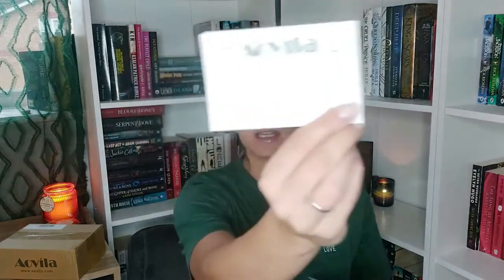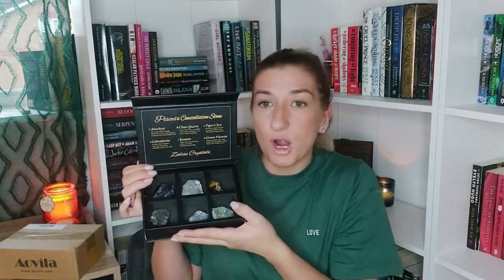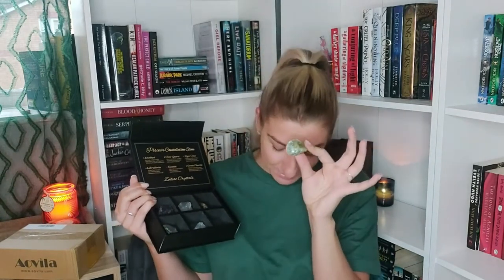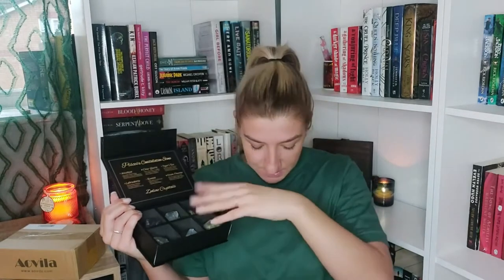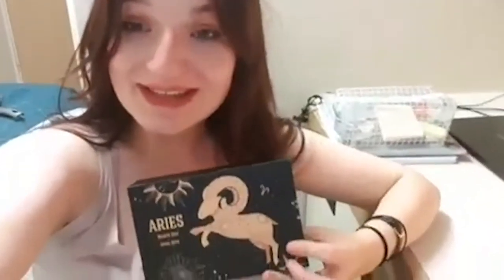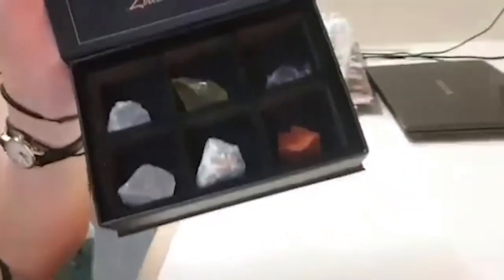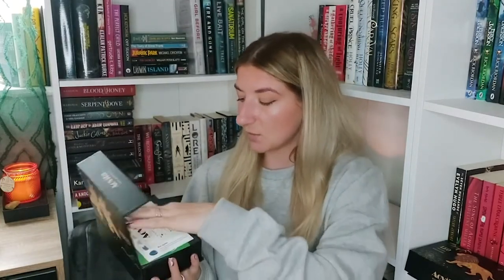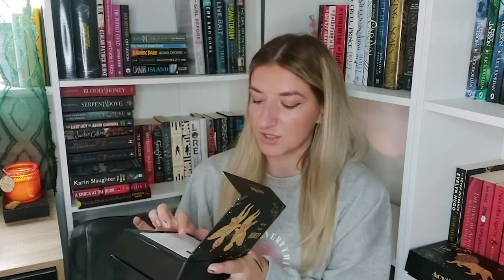AOVILA zodiac crystals unboxing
Model: Kasandra， IG:@seriouslykass